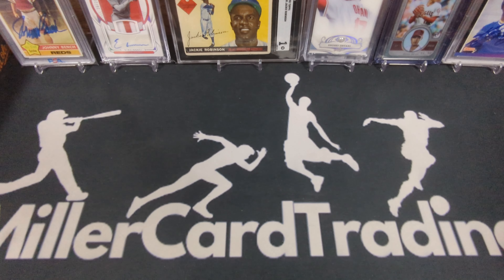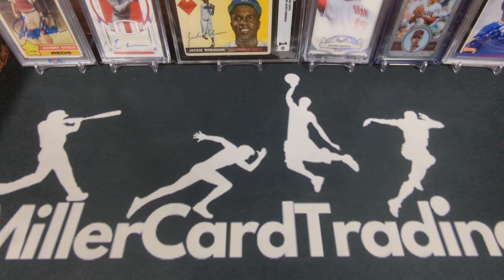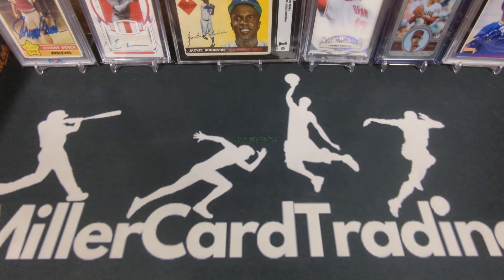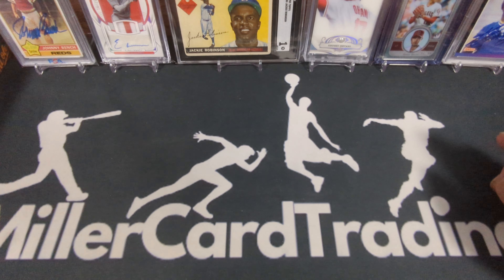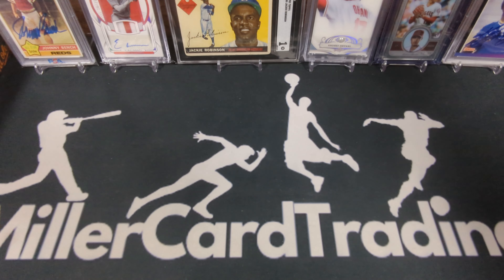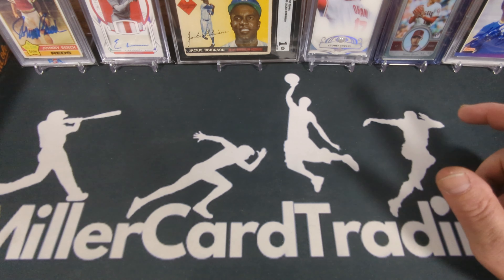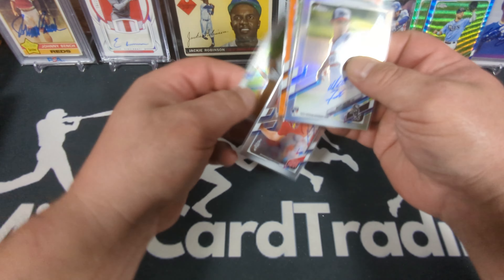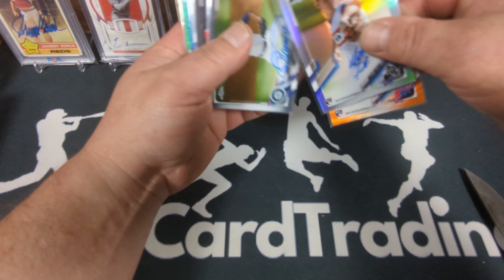2024 TOPPS CHROME IS COMING! 3 Years Of Hobby Jumbo!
2024 Topps Chrome release rapidly approaches!  Every year I look forward to this release, and 2024 is no exception!  Topps Chrome is the Chromium Child of Series 1 & 2, with much of the fat cut out!  This year, expect a 300 card check list, and a vast autograph list as well👍
To prepare myself (and to keep busy!), I decided to go back a few years, and open some boxes of Topps Chrome.
Join me as I crack open a Hobby Jumbo Box of 2021 Chrome, 2022 Chrome, and 2023 Chrome!

Chapters:
00:00-INTRO
2021 JUMBO-04:26
2022 JUMBO-20:55
2023 JUMBO-33:35
RECAP!-41:22